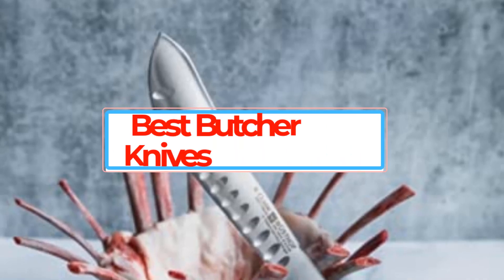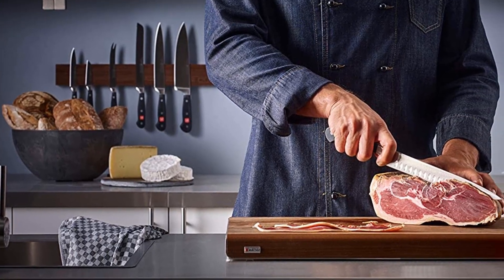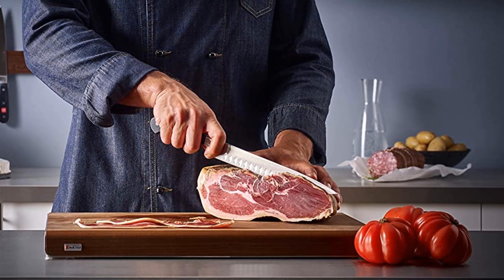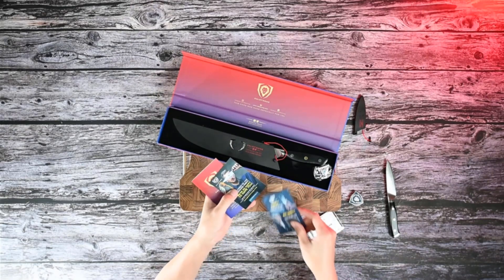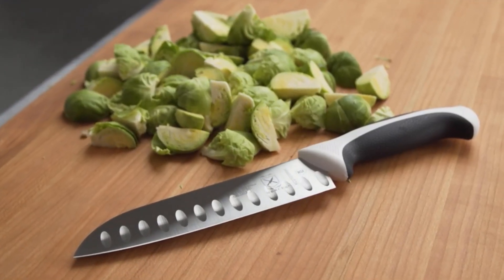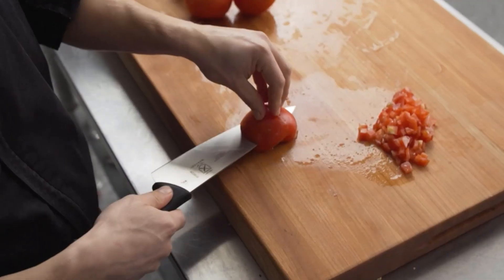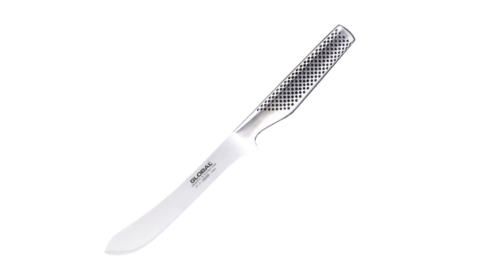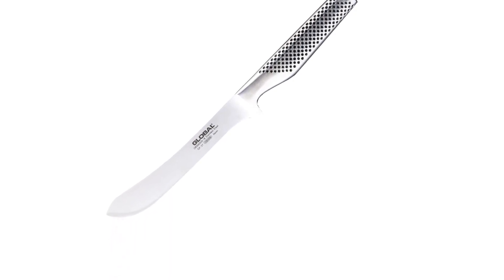✅Top 4 Best Butcher Knives of 2023 / Best Butcher Knives of 2023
✅Top 4 Best Butcher Knives of 2023

📌Product Link📌:

📌1.Wüsthof Classic Butcher Knife.

📌2. Dalstrong Butcher's Breaking Cimitar Knife.

📌3.  Mercer Culinary Granton Edge Cimeter.

📌 4. Global Heavyweight Butcher's Knife.

Ever wonder what that big kitchen knife with a curved blade is called — and if it's really worth buying? It’s called a butcher’s knife, but you certainly don’t have to be a professional butcher to find one useful. After all, even home cooks need to cut raw and cooked meat and this tool makes the job go so much smoother.

While a chef's knife can be a good option, a butcher's knife is designed for butchering and breaking down large pieces of meat and fish with its long, curved blade. The blade length allows you to achieve long, smooth slices out of even the toughest hunk of beef or delicate fish, while the curve helps you maneuver under skin and around bones to quarter a chicken without a hitch. Butcher's knife blades tend to be super-sharp, thick, and constructed of heavy-duty steel, making them durable enough to really get between the meat and the bone to break them apart.

      owners.